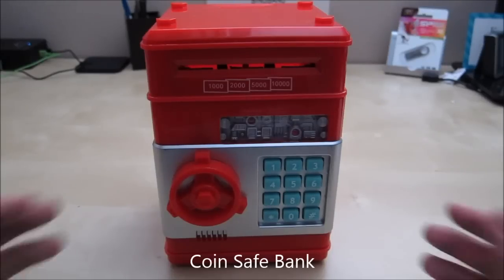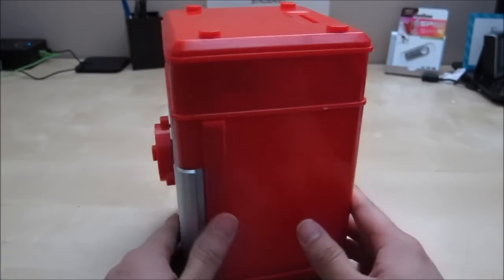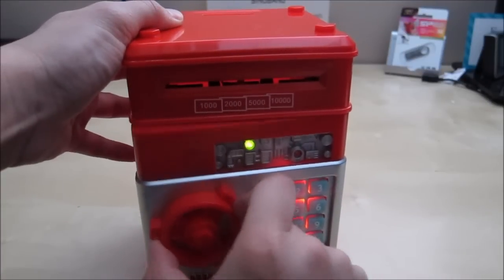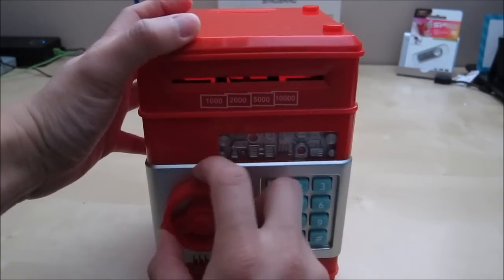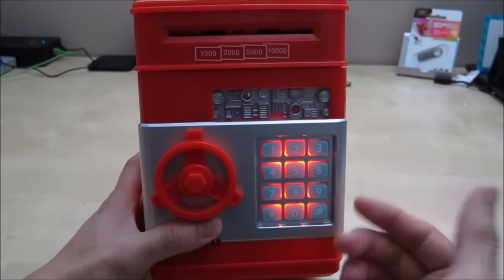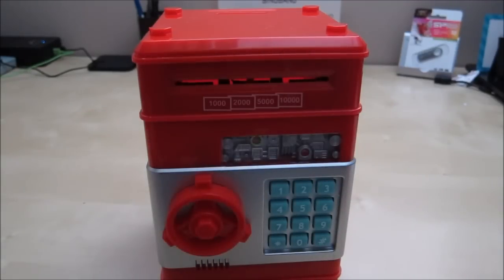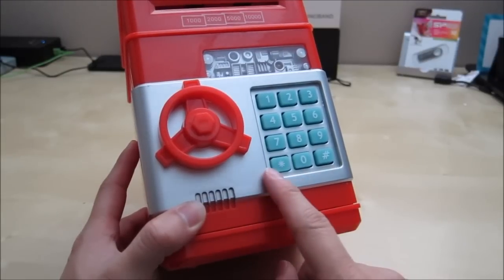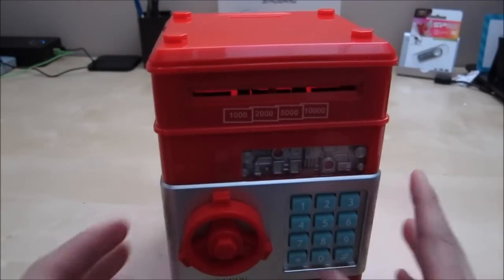Vandesail Money Safe ATM Bank Novelty Toy Review